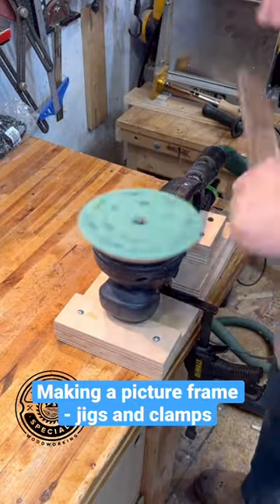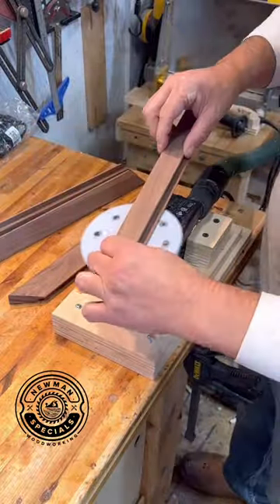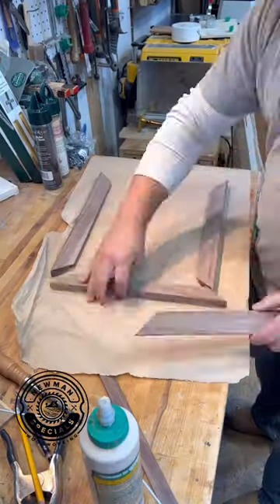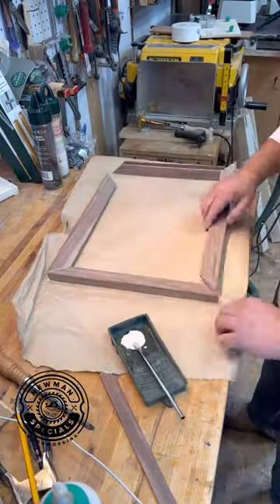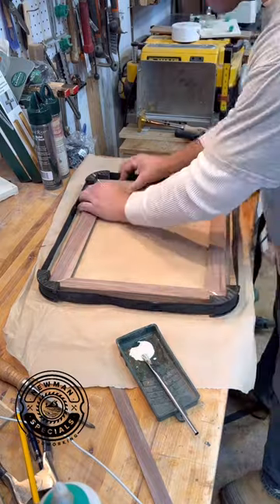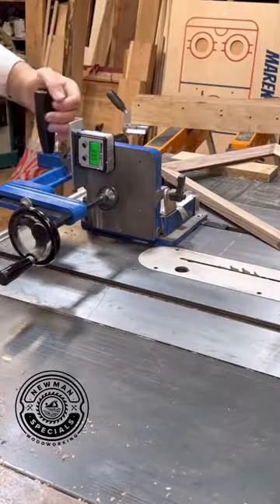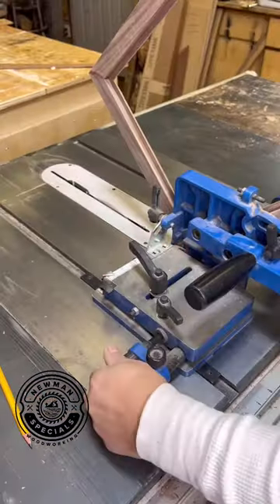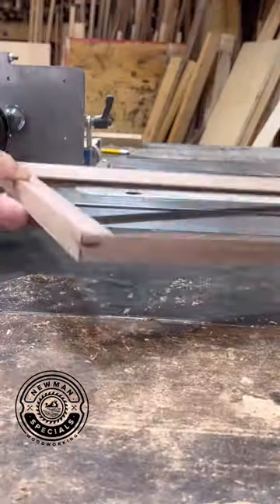Making a picture frame - jigs and clamps